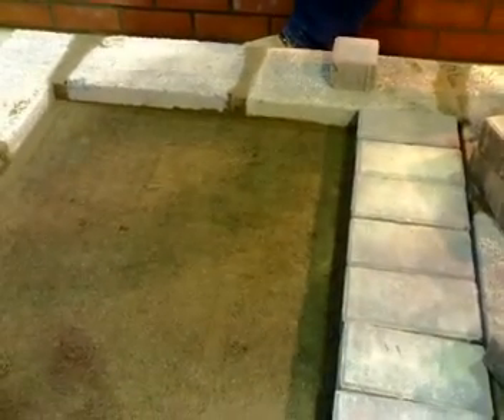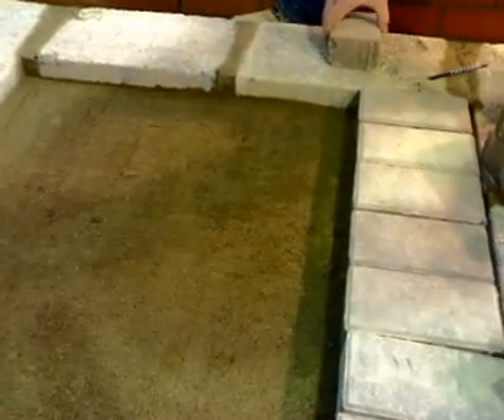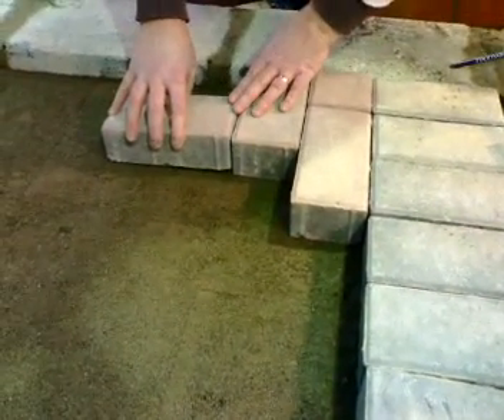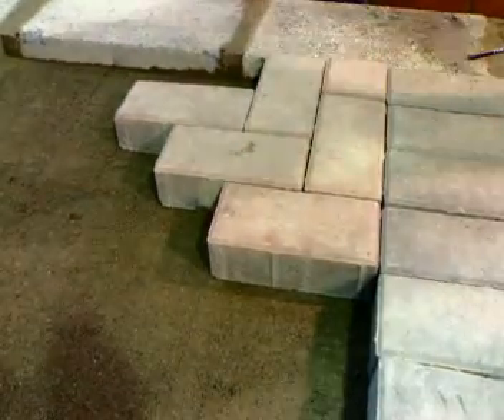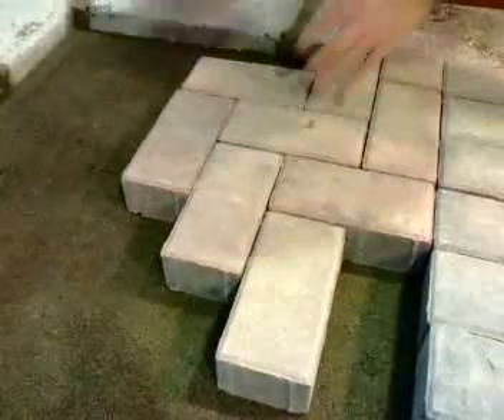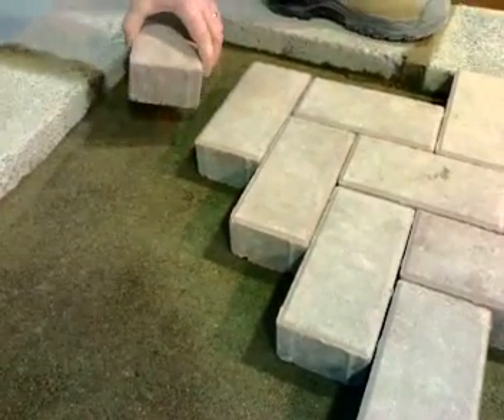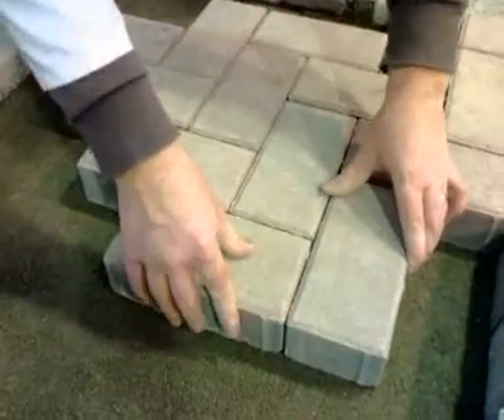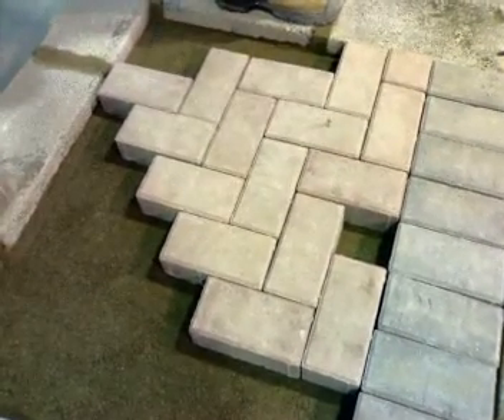90 Degree Herringbone Paving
This is a demonstration showing how to set out and lay a 90 degree Herringbone pattern in Paving.